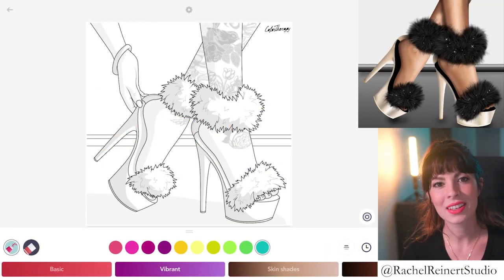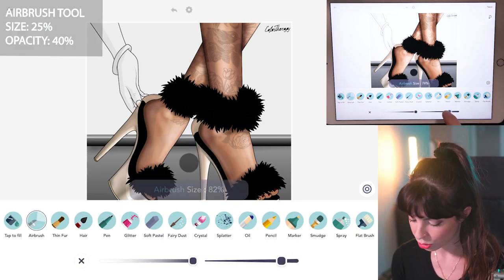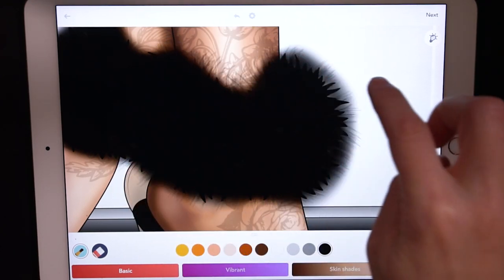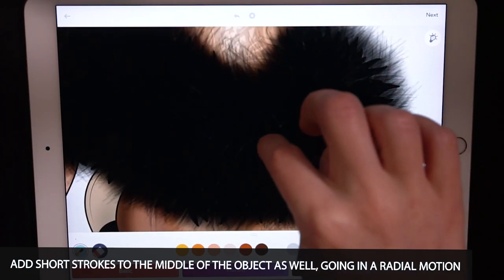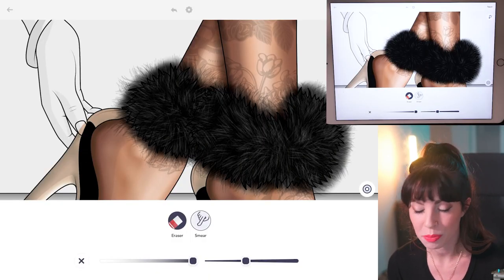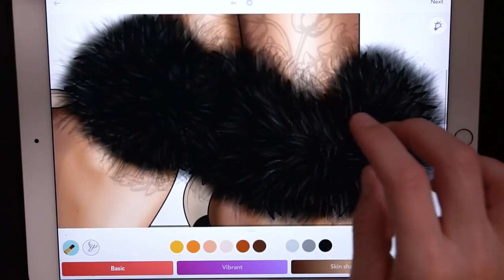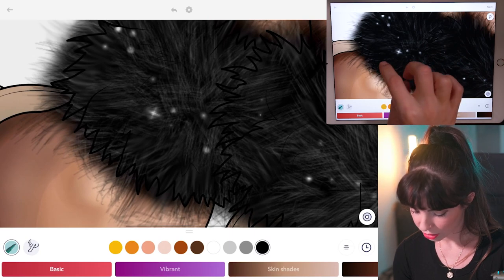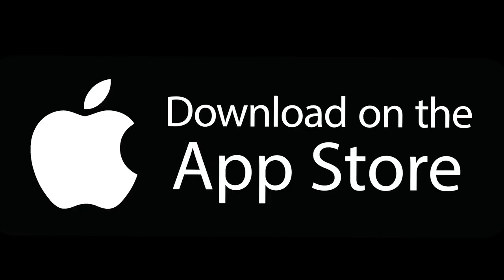Digital Coloring Tutorial: How to create an Ultra Fuzzy Object | Color Therapy | Digital Art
In this Advanced Coloring tutorial, we will teach you how to create an Ultra Fuzzy Object with Advanced tools using the Color Therapy App.